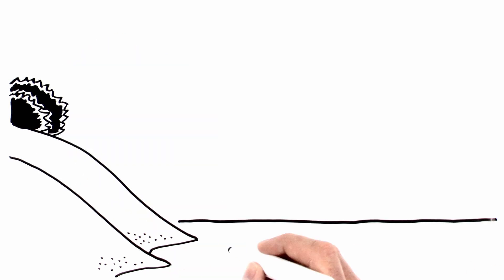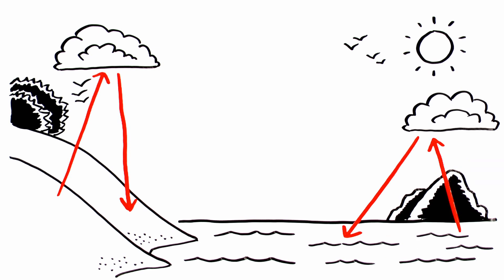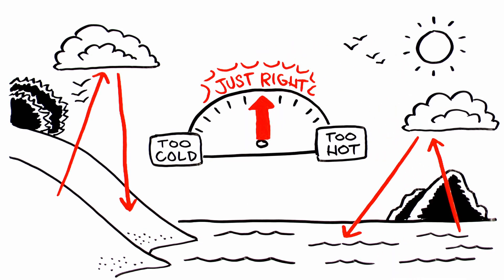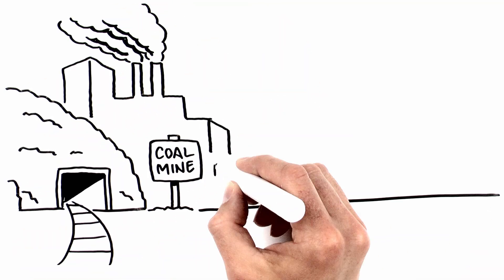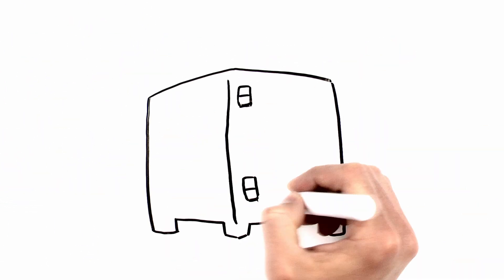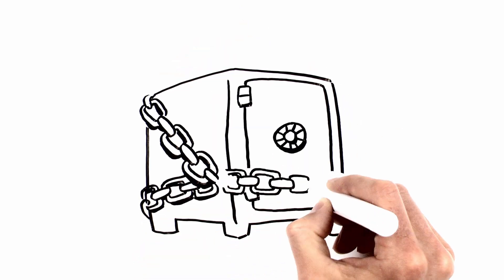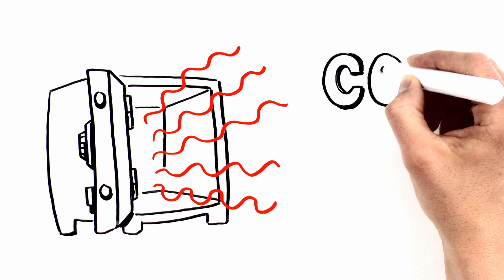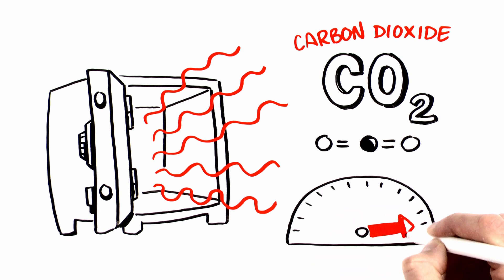NASA's Earth Minute: Gas Problem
Greenhouse gases are vital to life on Earth, but the growing concentration of certain gases, such as carbon dioxide, is throwing the planet's delicate balance out of whack. NASA is on the case, studying carbon dioxide on a global scale and its effects on our weather and climate.

Key Indicators: Carbon Dioxide Concentration

:::NASA MISSIONS & RESEARCH:::
OCO-2 - Orbiting Carbon Observatory-2
ASCENDS - Active Sensing of CO2 Emissions over Nights, Days, and Seasons

:::FOR EDUCATORS:::
NASA Wavelength Teaching Bundle: Carbon Cycle and Climate Change (High School)
NASA Wavelength Teaching Bundle: Matter Cycles Matter: The Case of Carbon (Middle School)